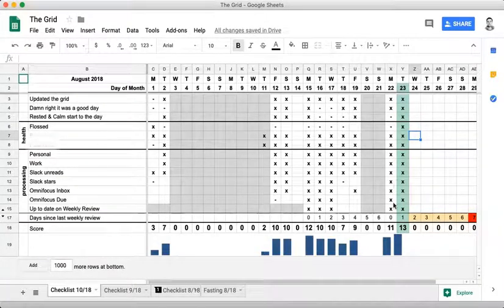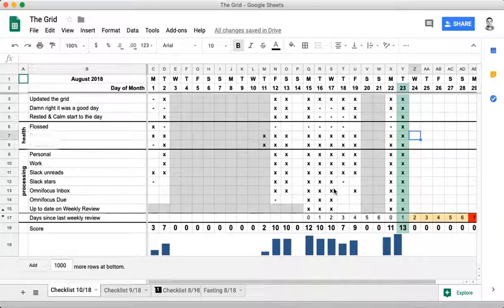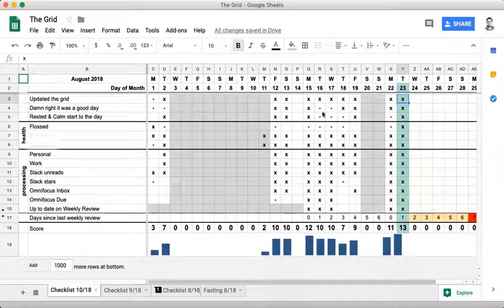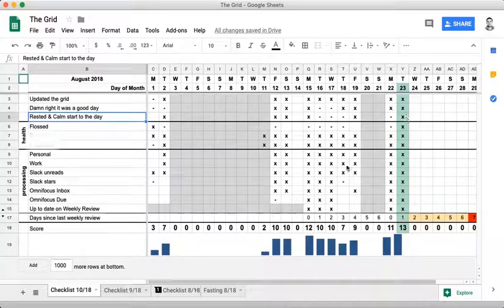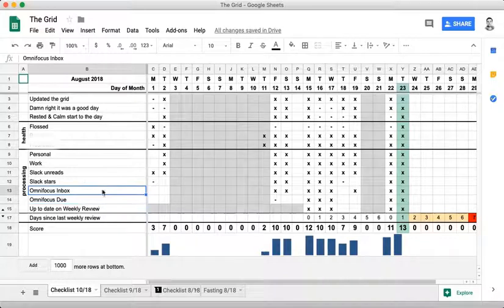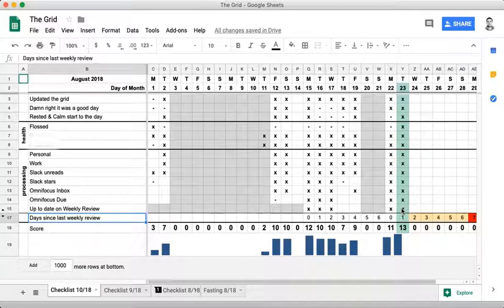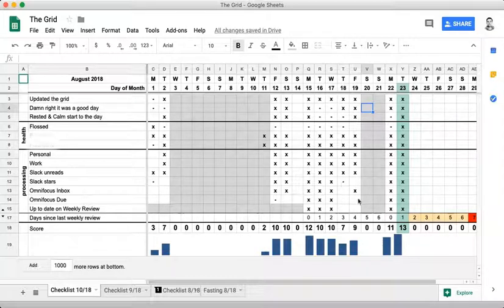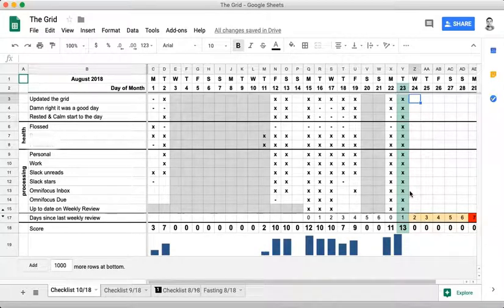Productivity Preview: My Grid for October 2018 – And my first perfect run!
I got interested in Checklists after reading the Checklist Manifesto and subsequently hearing about heard about The Grid on a Podcast episode of "How to be an OK person" which is published by my friends Robbie Carlton and Lindsay Chrisler.  You can listen to that podcast episode here:

The Grid is a personal accountability tool conceived by Duncan Riach, Ph.D.

This has been a valuable tool to keep me on task and let me measure my performance easily and keep track of what matters to me on a daily basis.

I'll be posting a lot about The Grid in the future, explaining how to make your own, the different types of items you can add, reviews of other people's Grids, and more.  For now I wanted to celebrate my perfect run and give you all a preview!